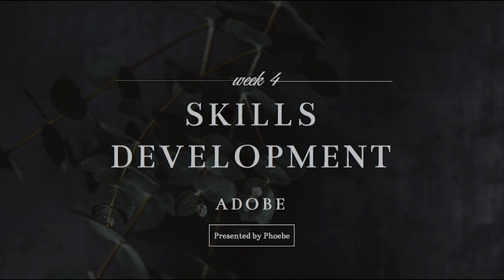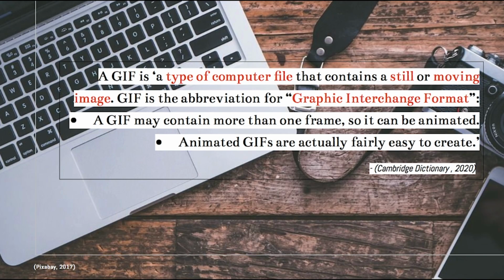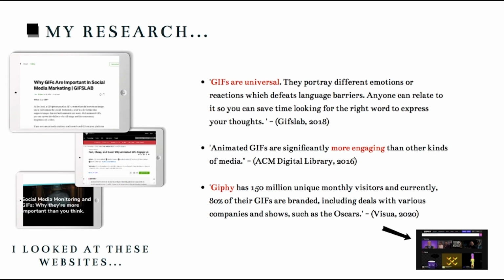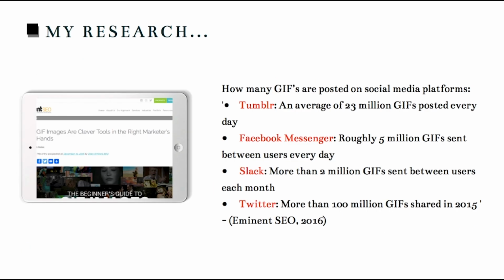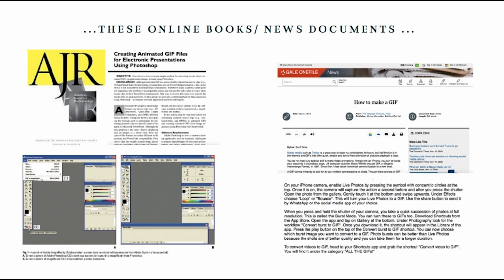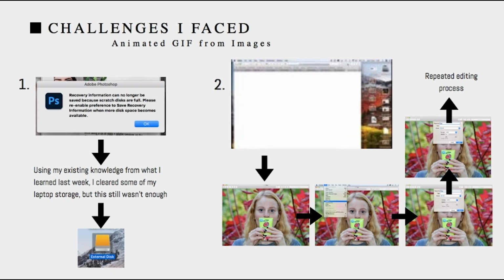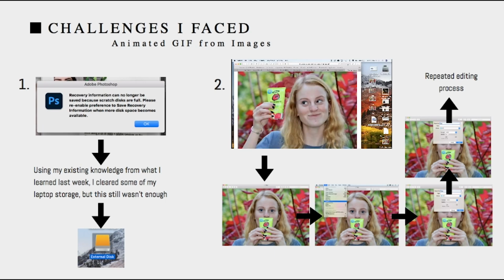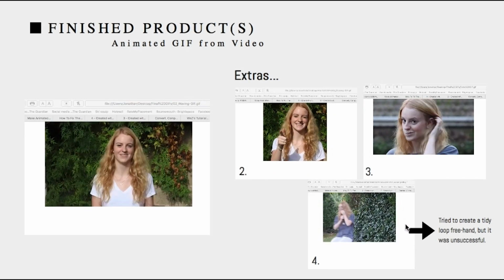Presentation 4 - Adobe - GIFs in Photoshop